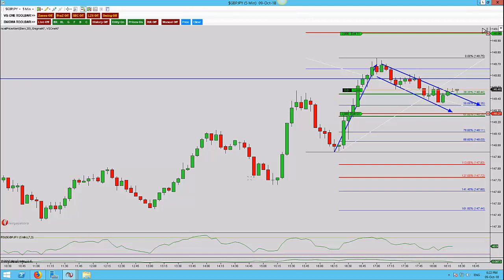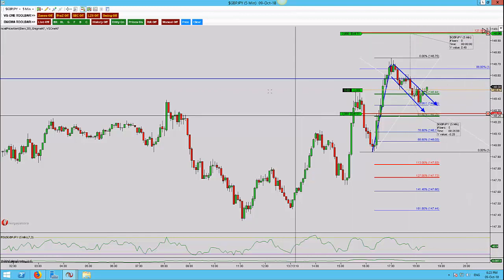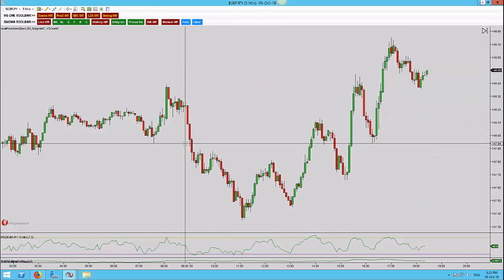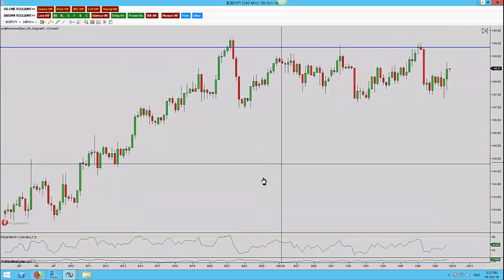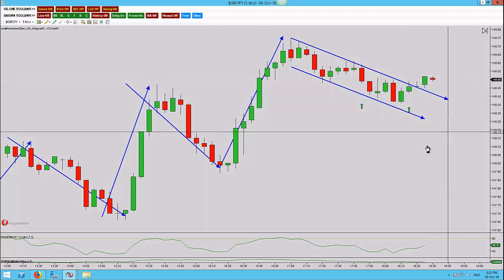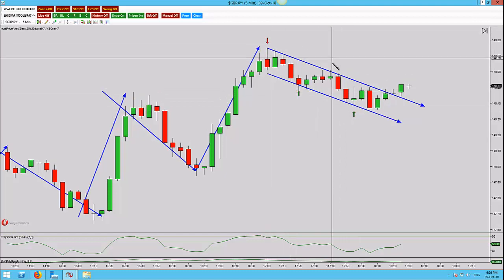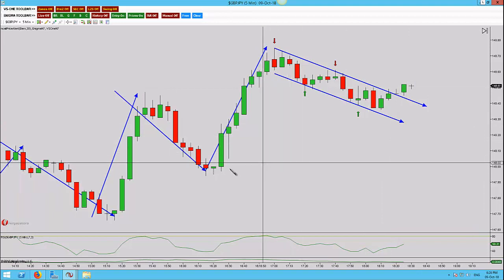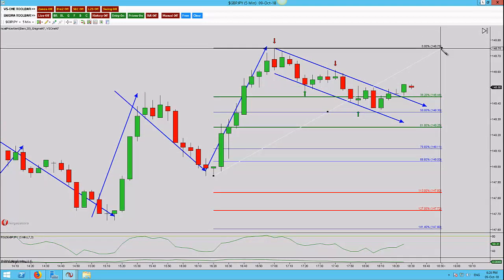GBPJPY Flag Plus 44